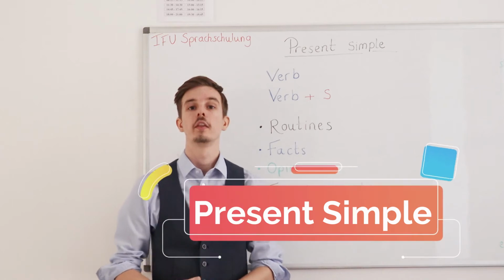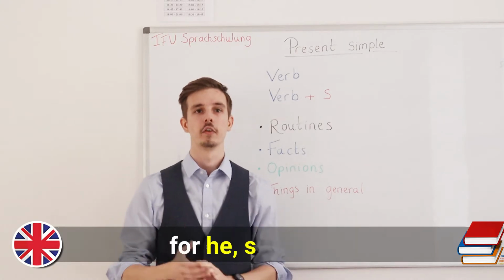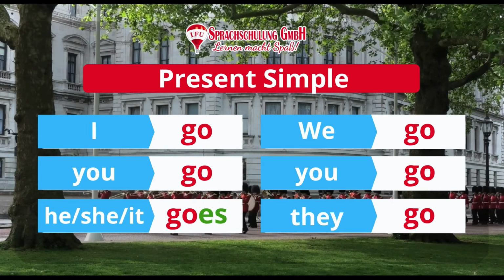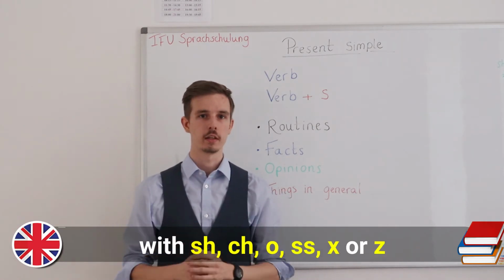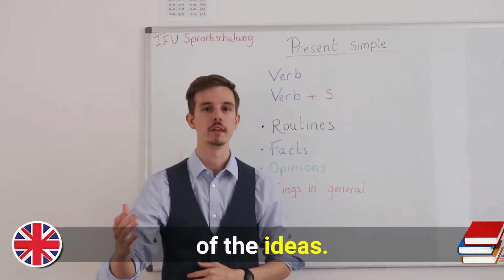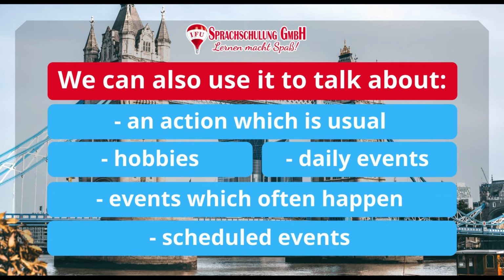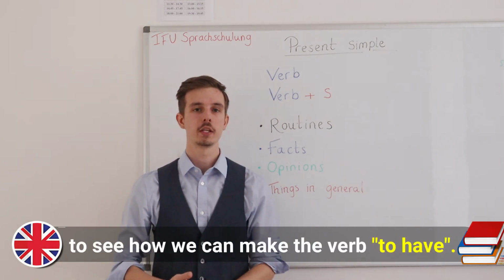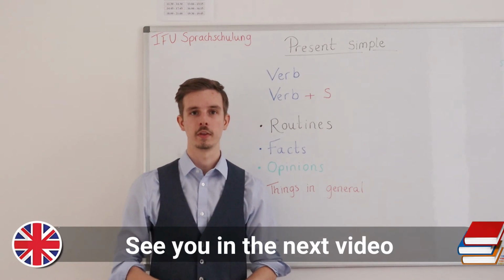English Tenses: PRESENT SIMPLE | Learn English Grammar with IFU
Hi there, my name is Thomas, I am from Great Britain and I’m a teacher in the IFU Sprachschulung.
Today’s topic: the Simple Present!
The simple present (also called present simple or present indefinite) is a verb tense which is used to show repetition, habit or generalization. Less commonly, the simple present can be used to talk about scheduled actions in the near future and, in some cases, actions happening now.
I'll teach you how to use it, when to use it, how to build irregular verbs and sentences.
Learning English with us is easy and fast!

Hallo, mein Name ist Thomas, ich komme aus Großbritannien und bin Lehrer an der IFU Sprachschulung.

Das heutige Thema ist: die einfache Gegenwart im Englischen – the Simple Present!

Die einfache Gegenwart ist eine Zeitform, die verwendet wird, um Wiederholungen, Gewohnheiten oder Verallgemeinerungen zum Ausdruck zu bringen. In seltenen Fällen kann die einfache Gegenwart auch verwendet werden, um über geplante Handlungen in naher Zukunft zu sprechen oder über Handlungen zu berichten, die jetzt stattfinden werden.

Ich werde Ihnen beibringen, wie und wann man diese Zeitform verwendet, wann unregelmäßige Verben zum Einsatz kommen und wie man Sätze baut.

Englisch lernen bei uns ist einfach und schnell!

Aktivieren Sie die Glocke, um als erster das neue Video anzusehen. Bis bald.